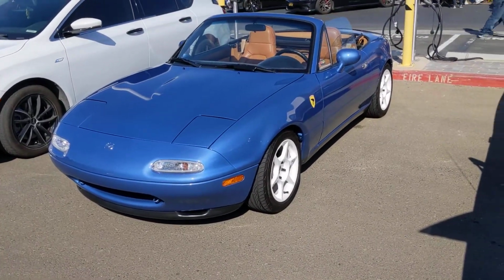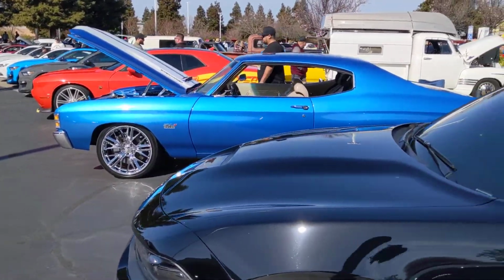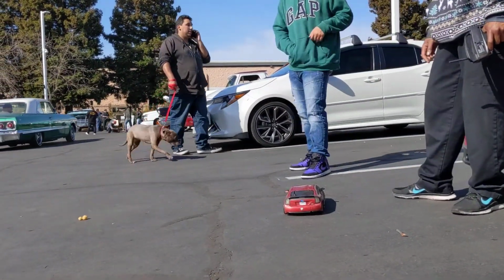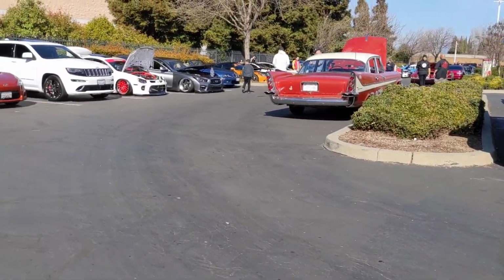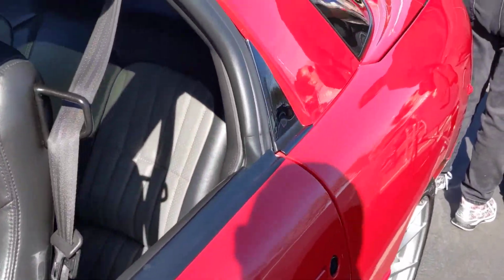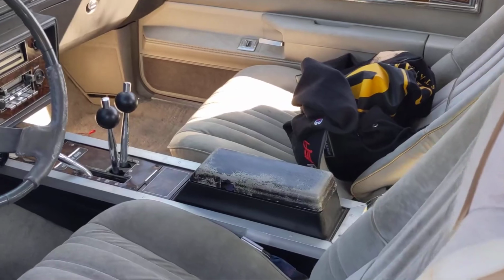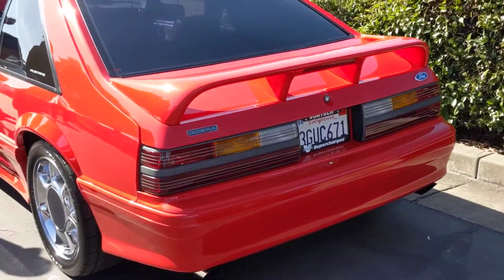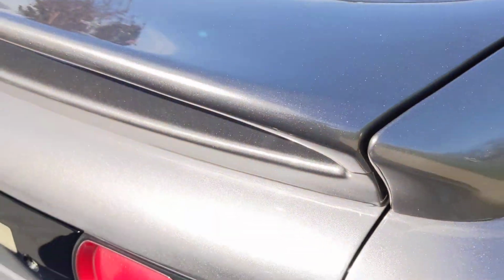Cars and Candy, Jelly Belly factory, RADwood Edition!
Some if the rad cars at the Fairfield, CA Cars and Candy at the Jelly Belly factory